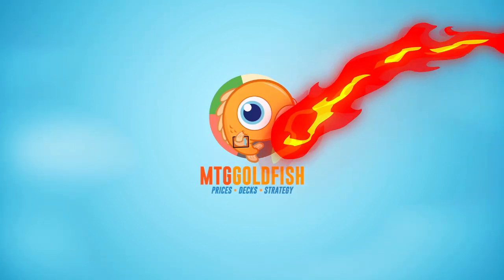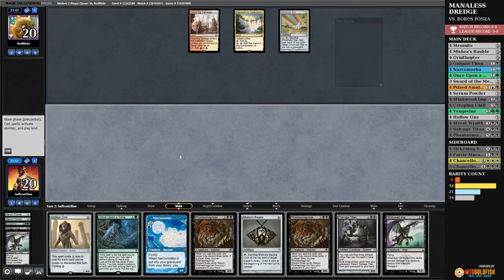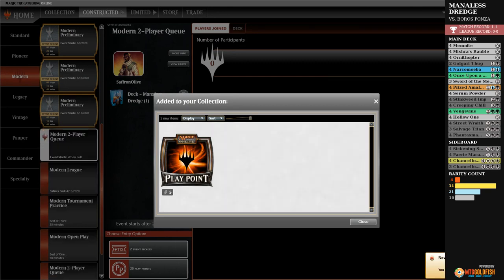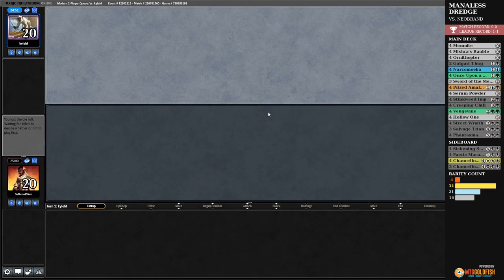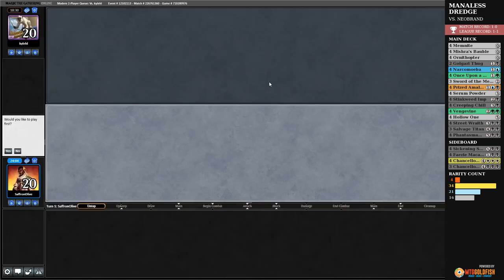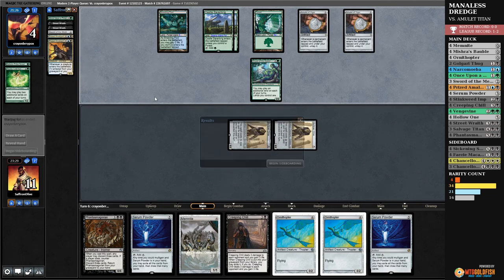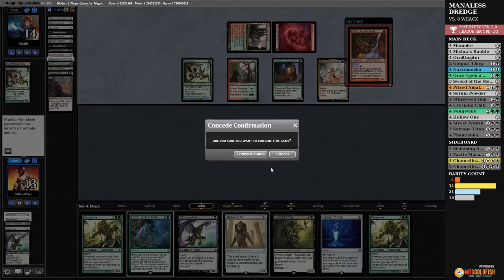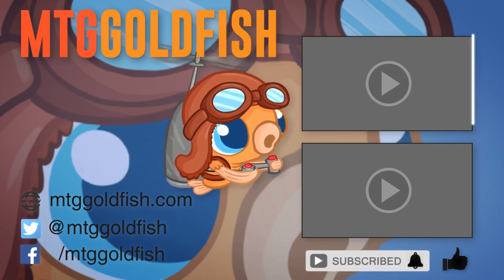Much Abrew: Manaless Dredge (Modern)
No mana? No problem!

*Note: Once Upon a Time has been banned. Thankfully it was bad in the deck anyway. Replace it with two more Golgari Thugs, another Salvage Titan and another Sword of the Meek

Match 1: 4:23
Match 2: 13:52
Match 3: 19:57
Match 4: 30:29
Match 5: 37:57